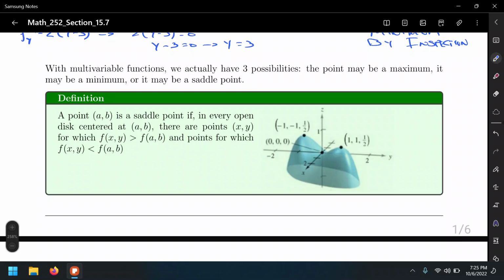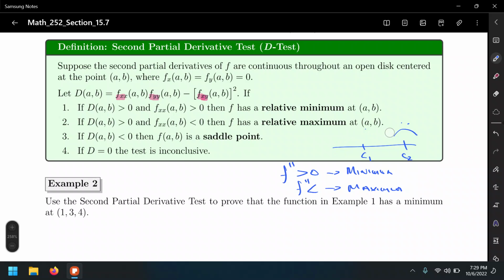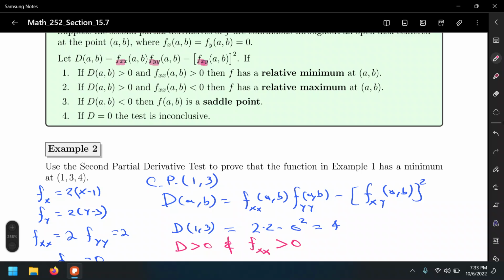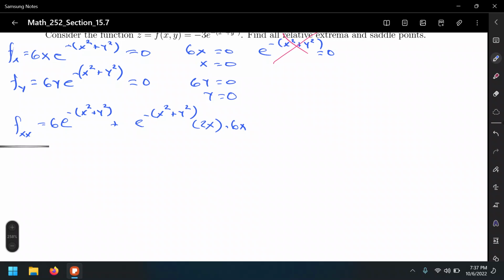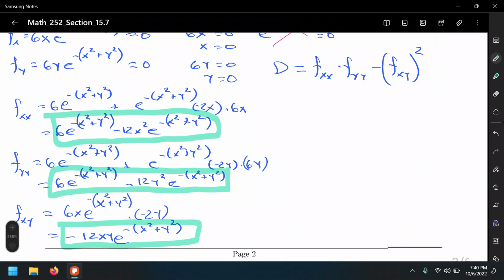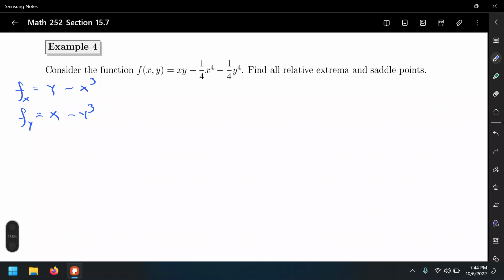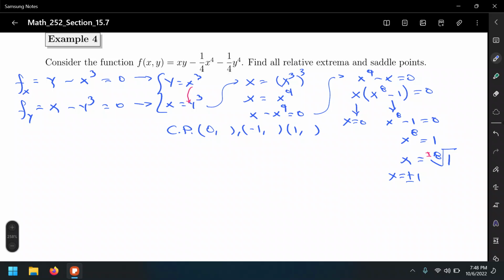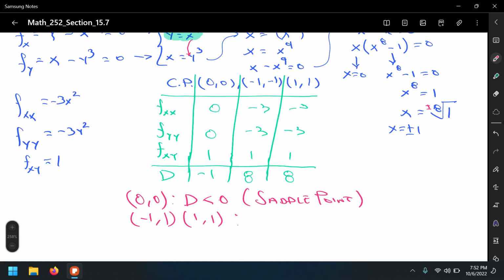Section 15.7 Maximum and Minimum Problems Part 2